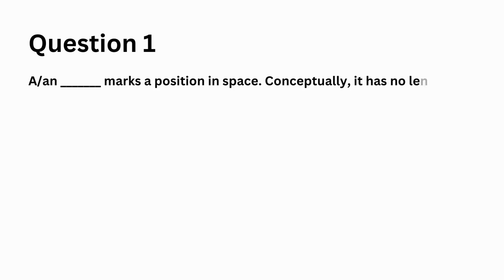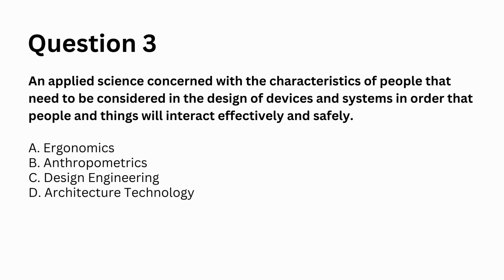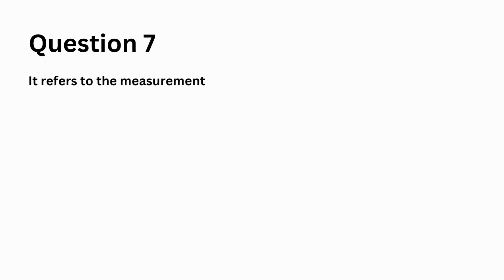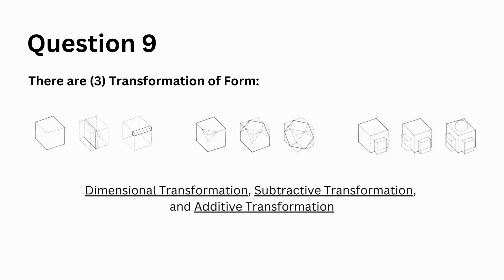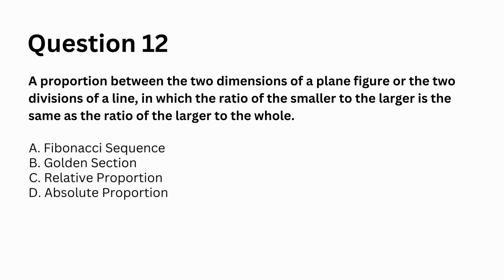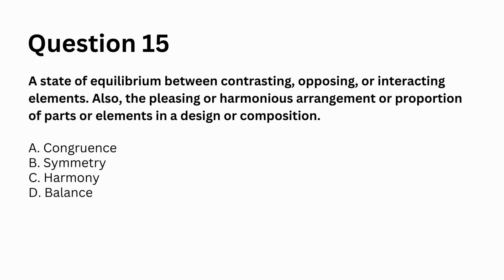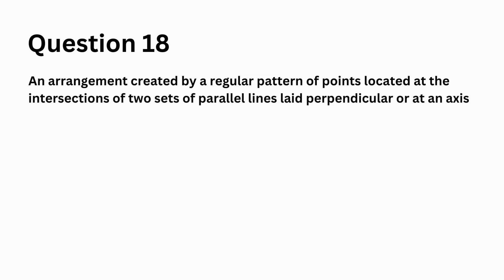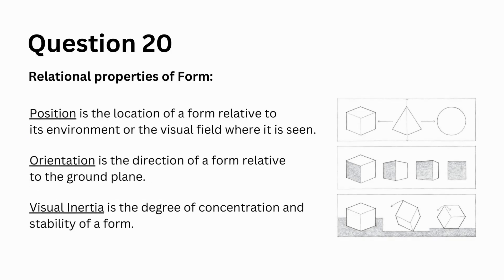Theory of Architecture | ALE Reviewer / ALE Pointers -Part1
20 sample questions with audio, explanations, and illustrations!